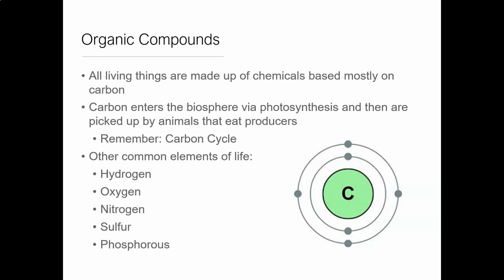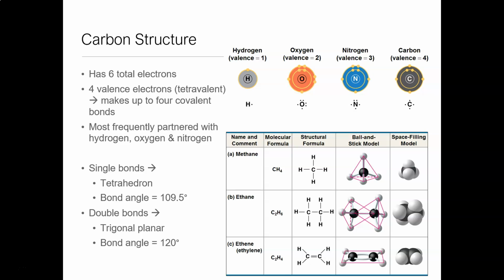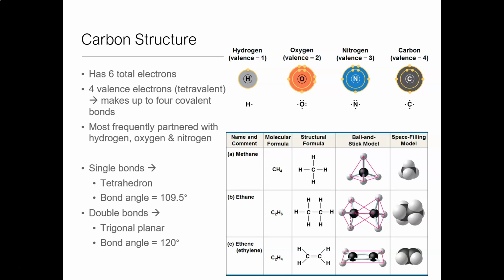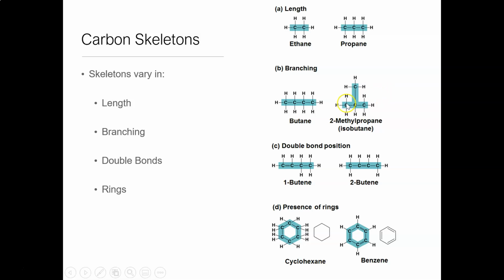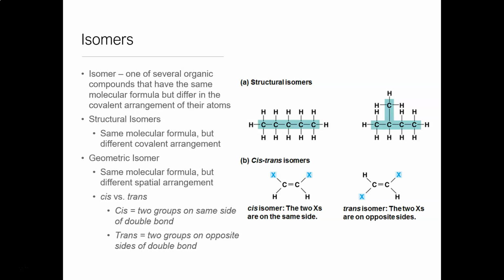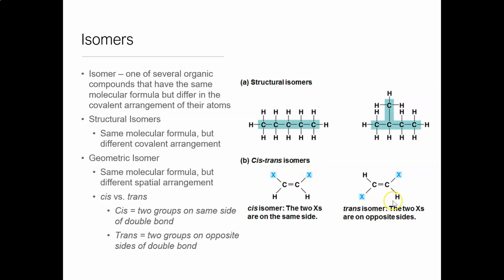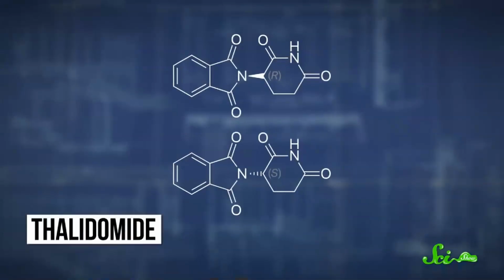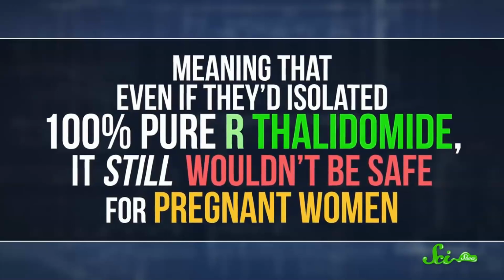Ch 4 Part 1_AP Bio